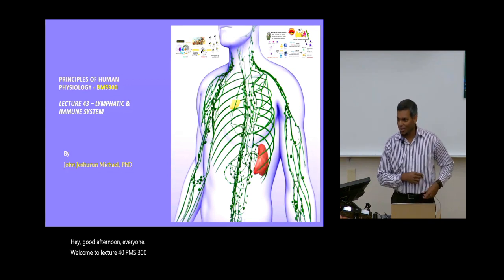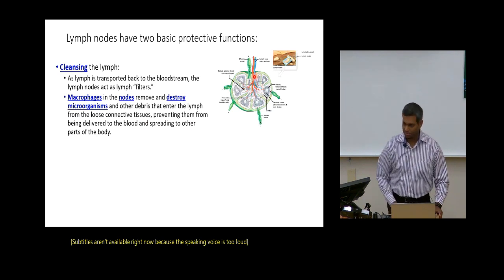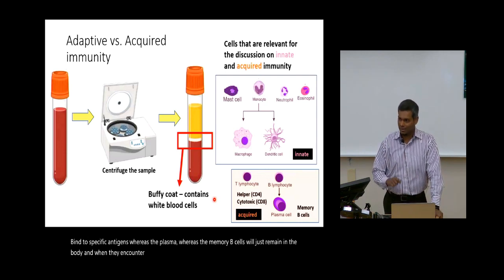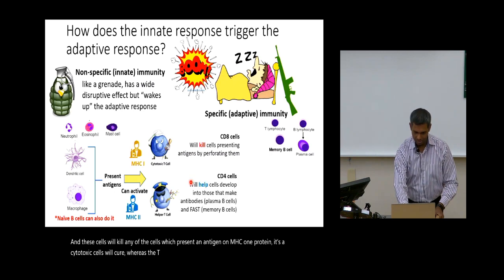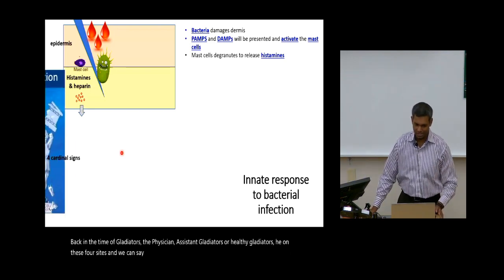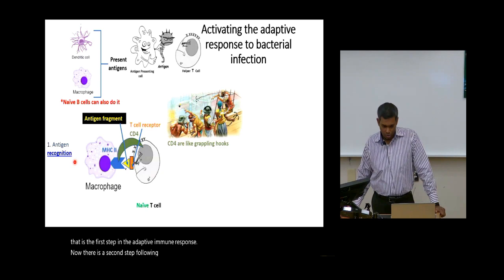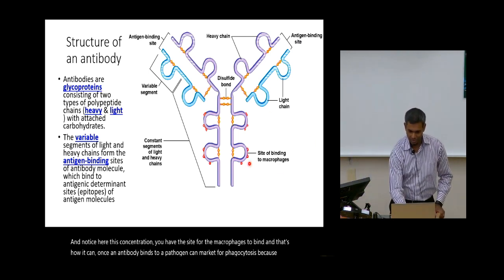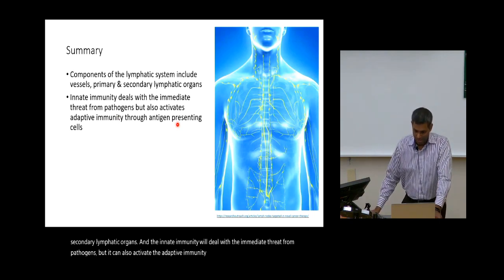Fall23 Lecture #43: Lymphatic System, Innate, and Adaptive Immunity